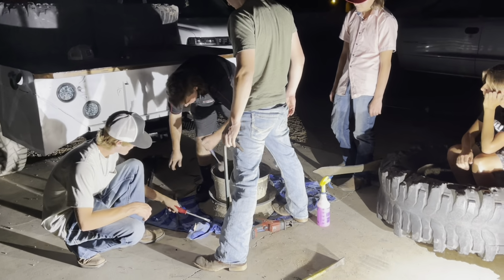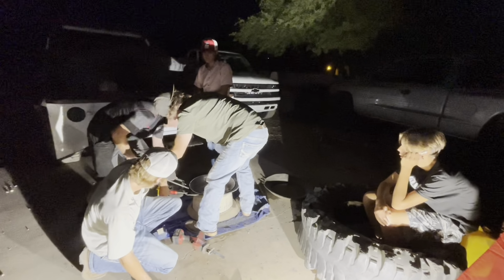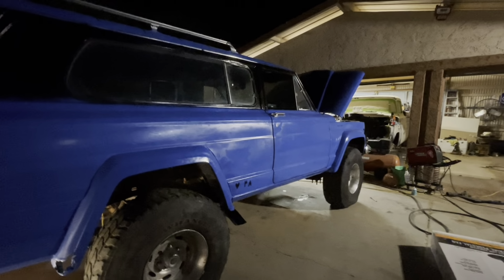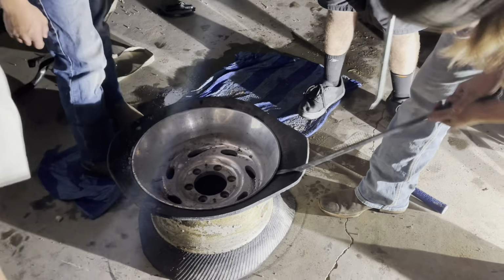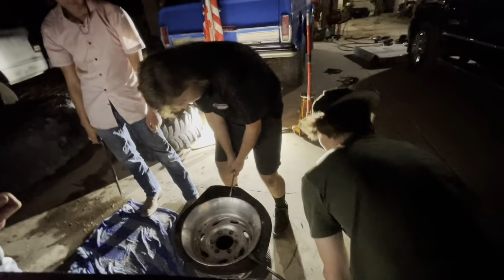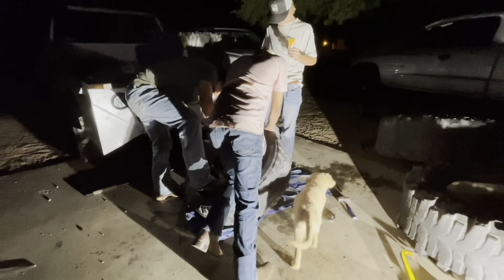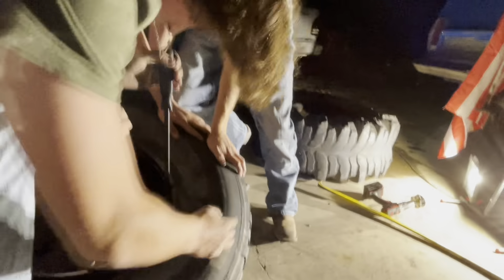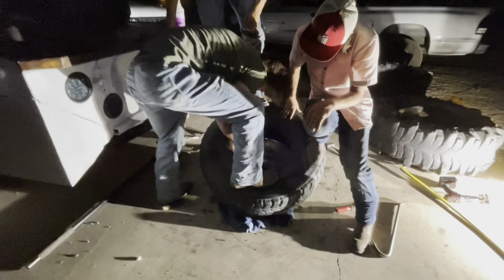These guys need mayonnaise or a tire machine